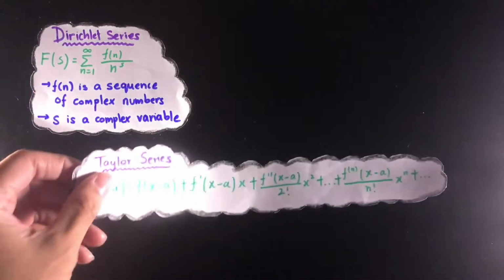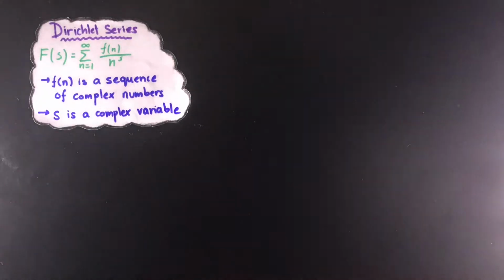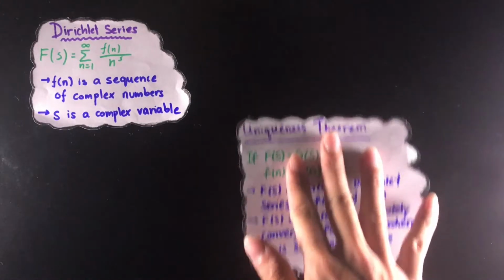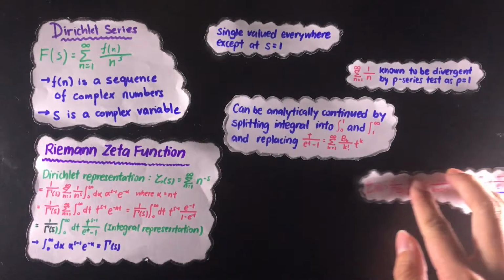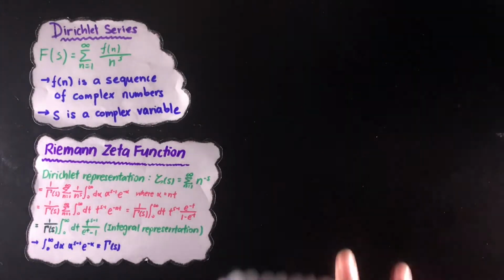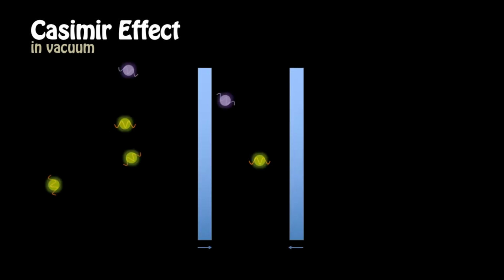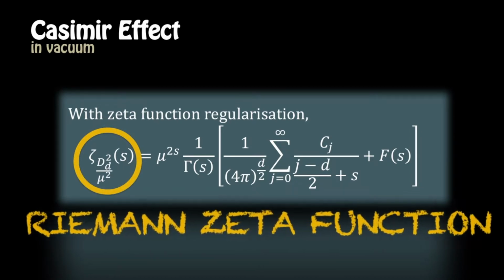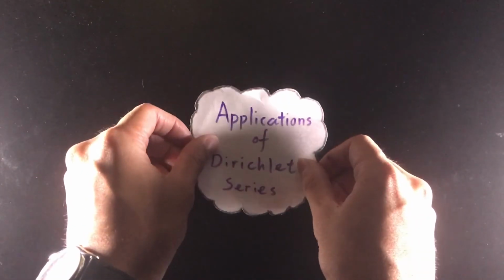The Dirichlet Series and the Riemann Zeta Function - without subtitles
PC2134 Video Project for Special Term 2017 - Aarushi Khandelwal, Choi Chun Kit, and Lau Shi Yun